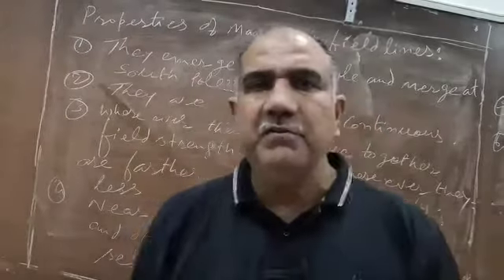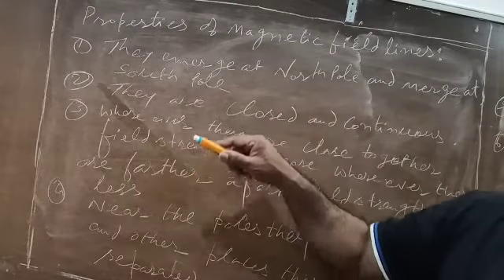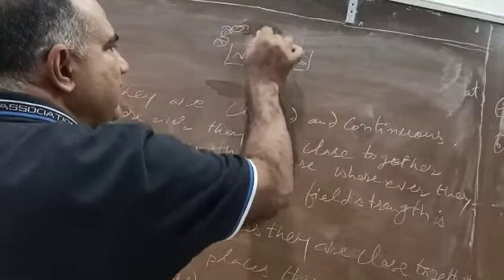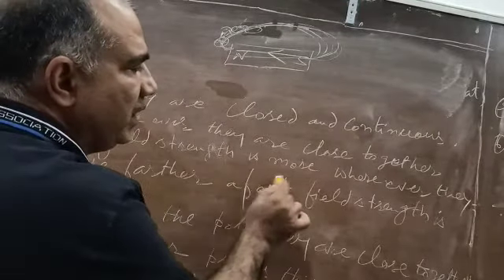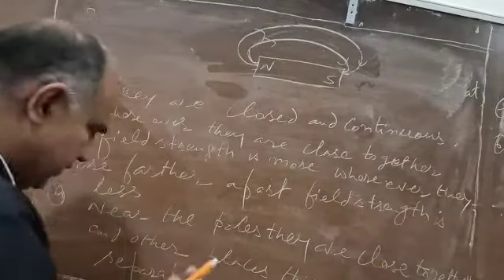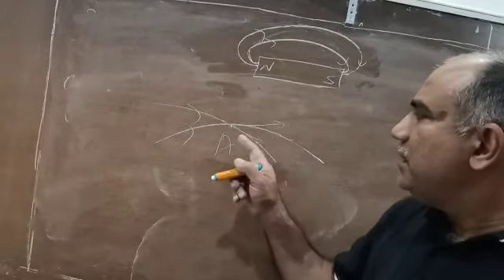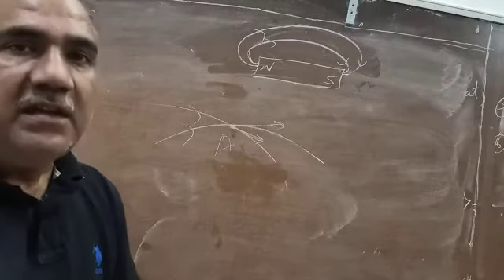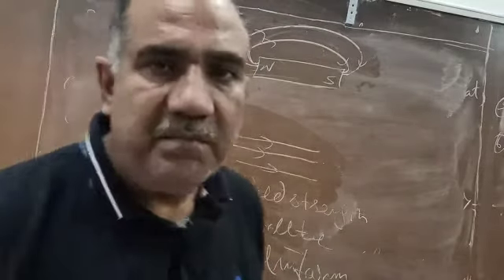Magnetic effect of electric current-10th-2